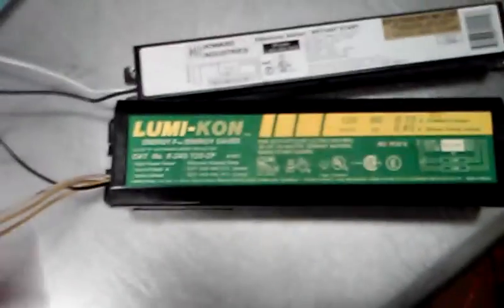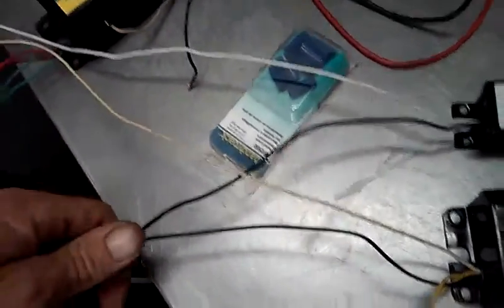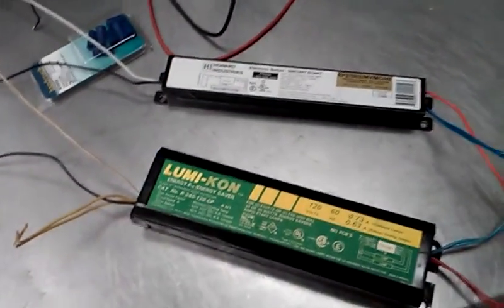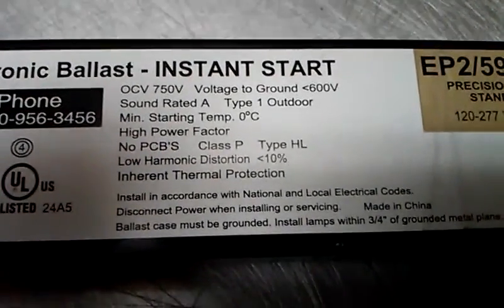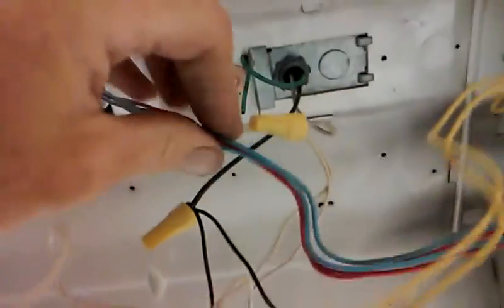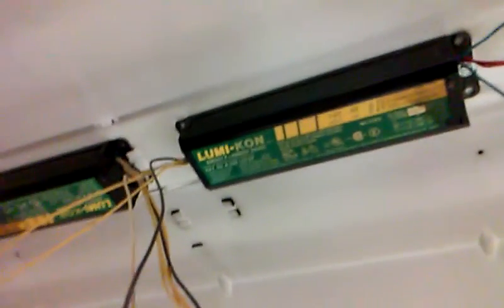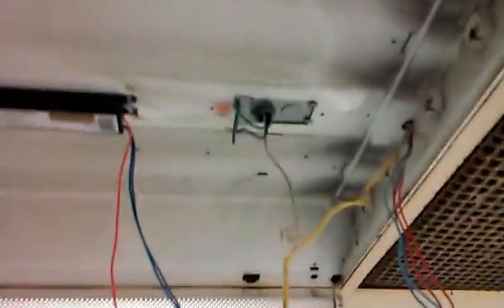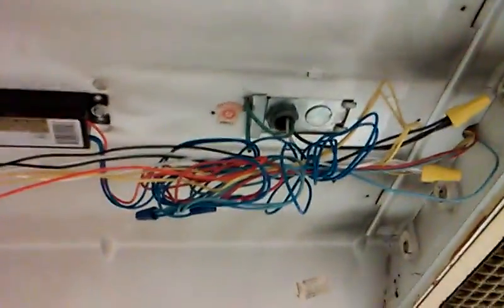Ballast 8 wire to 5 wire system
amazon cheaper parts !
ballast n parts check for t8 ot t12 bubls must match ballast !
t12
single ballast
t12 10 pack

t8
single ballest
10 pack t8

volt meter

wire splicers t splice
if this helped and if you could donate to race n grandkids fees that would be nice !